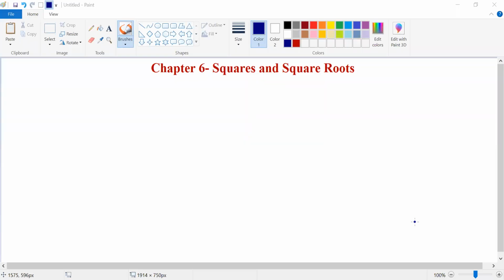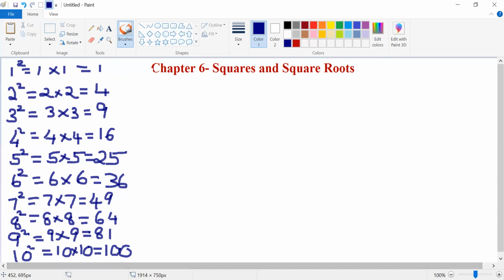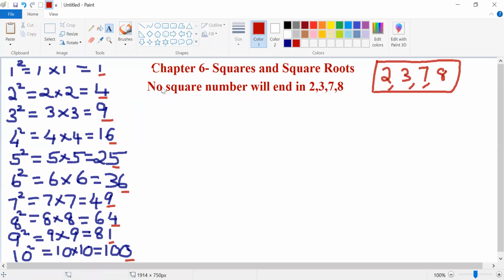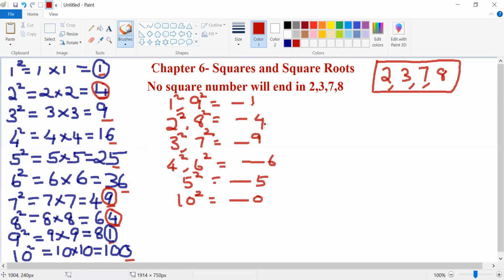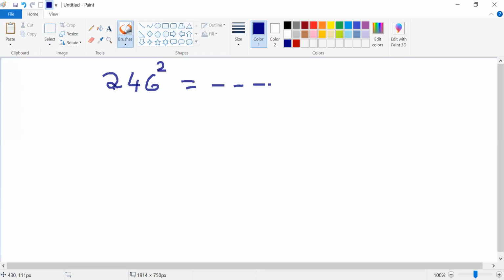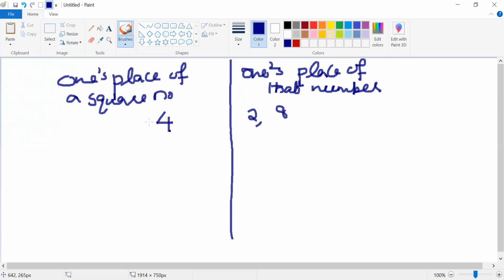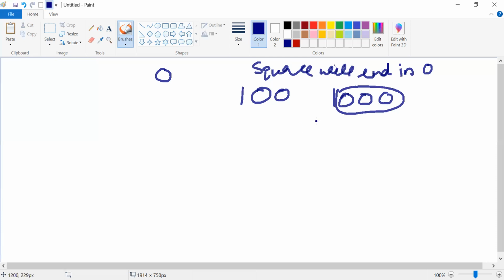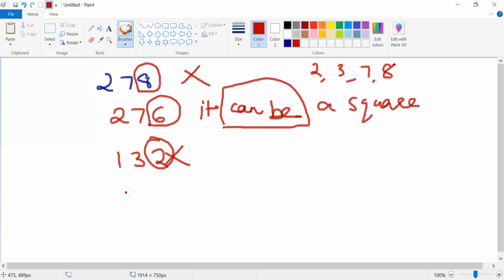Square and Square roots Introduction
Grade 8- Chapter 6- Squares and Square roots- Introduction